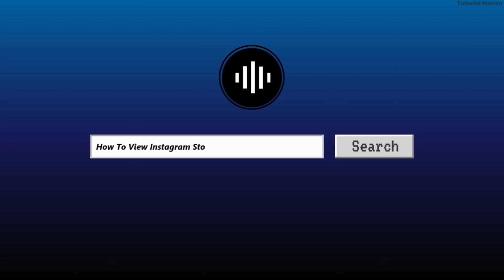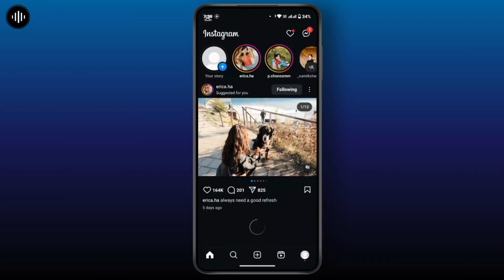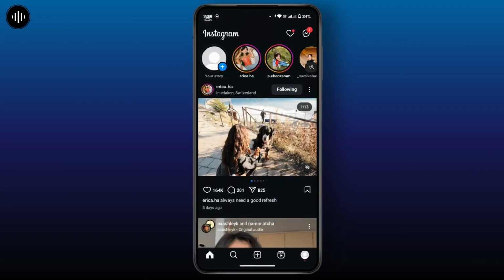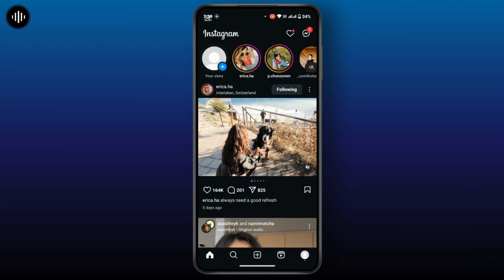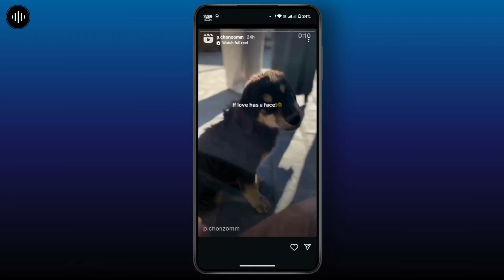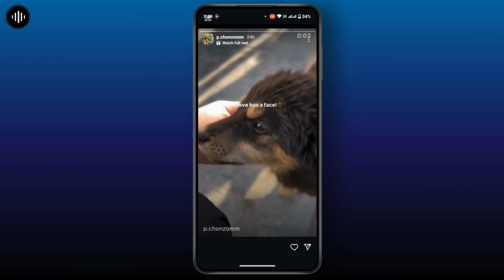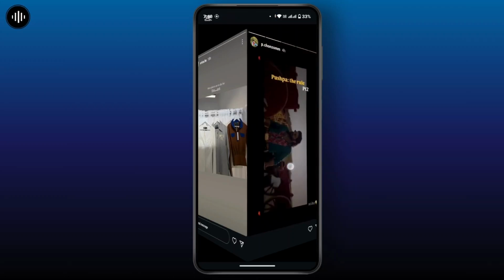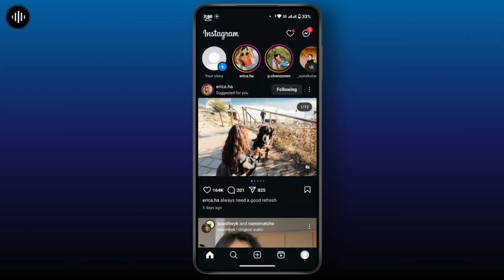How To View Instagram Stories Without Them Knowing | Secretly Watch Instagram Story!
ow to View Instagram Stories Without Them Knowing | Secretly Watch Instagram Story! Want to view Instagram stories without the user knowing you're watching? This video will show you how to secretly watch Instagram stories and protect your privacy. Whether you're asking, "How can I see Instagram stories anonymously?" or just want to know how to view stories without leaving a trace, this tutorial has you covered. Learn the tips and tricks to watch Instagram stories without being detected. Watch now to find out how to secretly view Instagram stories!

Timestamps:
00:00 How to View Instagram Stories Without Them Knowing
00:10 Secretly Watch Instagram Stories